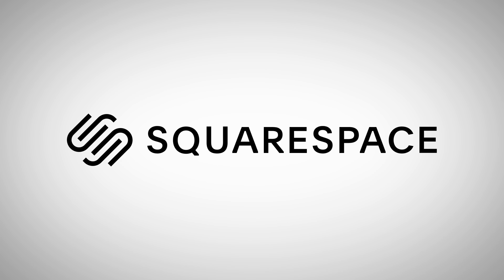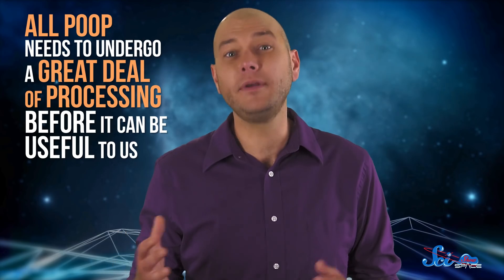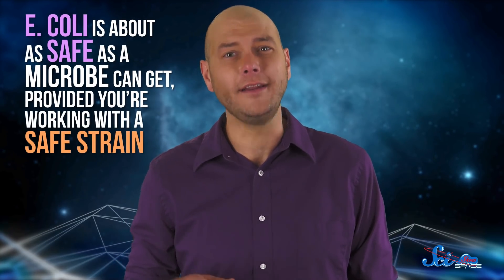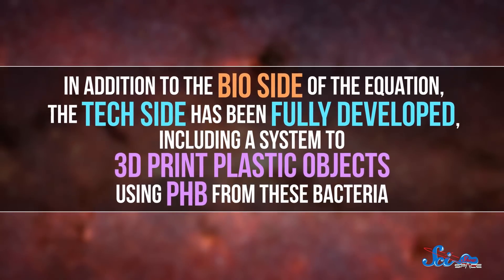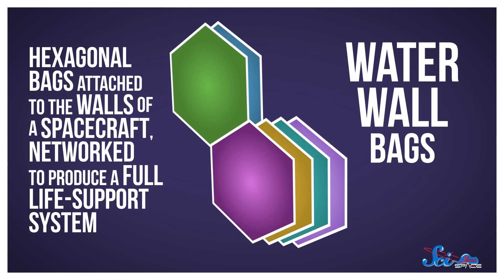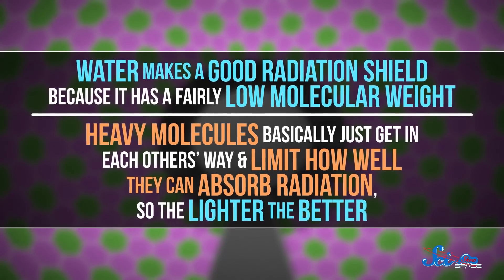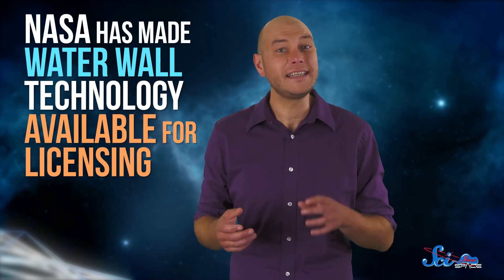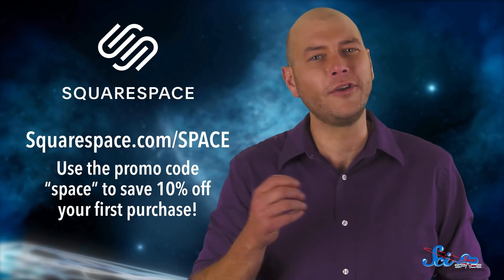What to Do With All This Space Poo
Go to Squarespace.com for a free trial and when you’re ready to launch, go and add code “SPACE" at checkout to save 10% off your first purchase of a website or domain.

There are so many things we can do with poo! Waste is the enemy in matters of space exploration, but there are plenty of ways to use that waste to help make a mission successful.

Eric Jensen, Matt Curls, Sam Buck, Christopher R Boucher, Avi Yashchin, Adam Brainard, Greg, Alex Hackman, Sam Lutfi, D.A. Noe, Piya Shedden, Scott Satovsky Jr, Charles Southerland, Patrick D. Ashmore, charles george, Kevin Bealer, Chris Peters